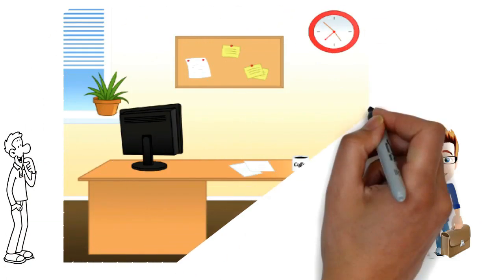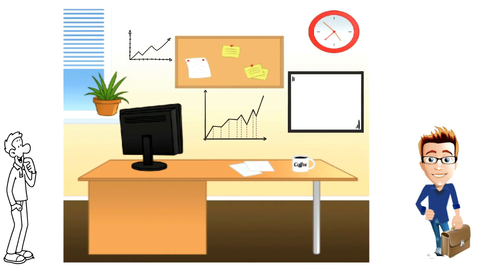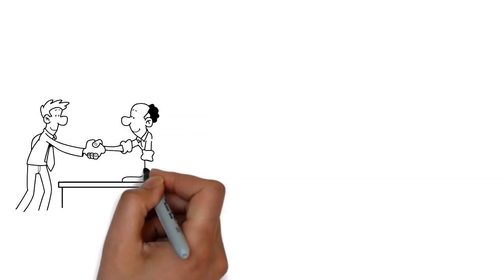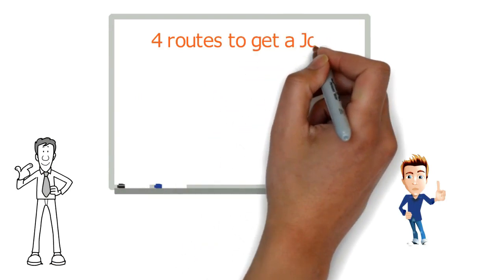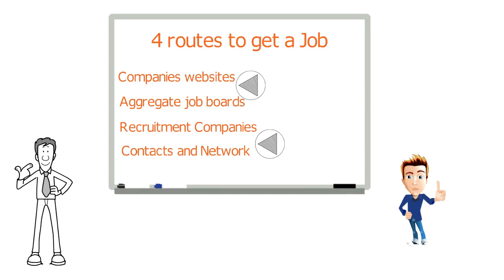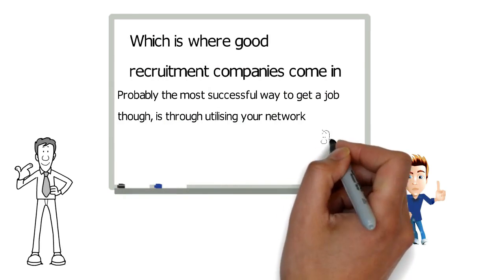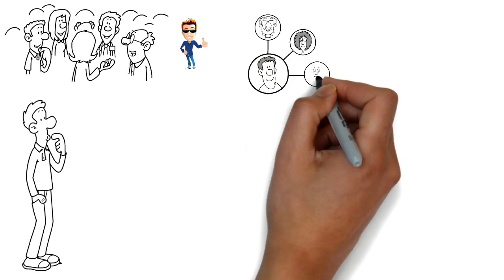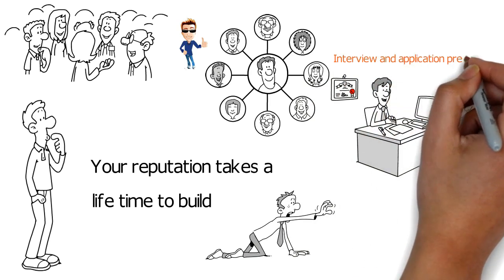Firing At The Target To Get Perfect Job | Animated Video